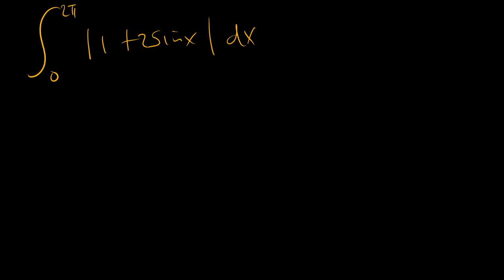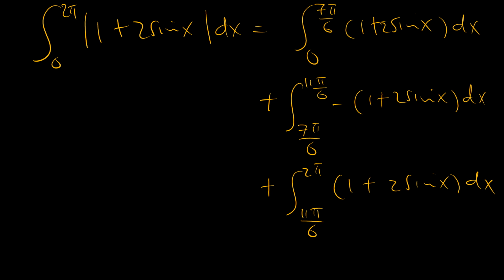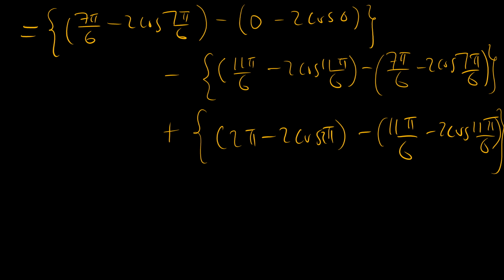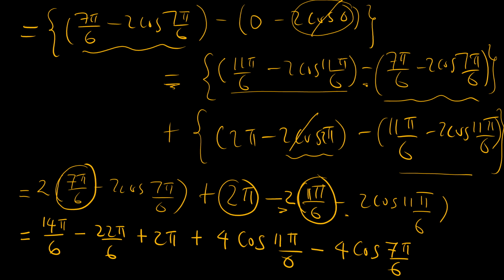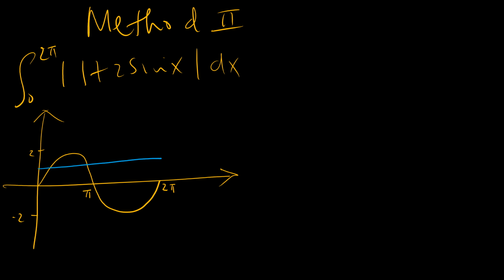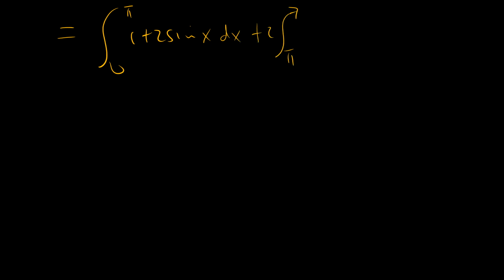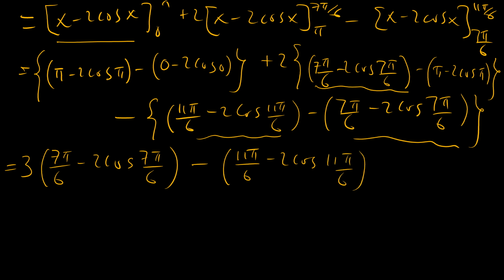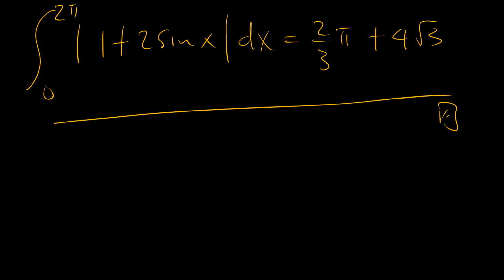MIT 2014 Integration Bee Qualifying Exam, Problem 7